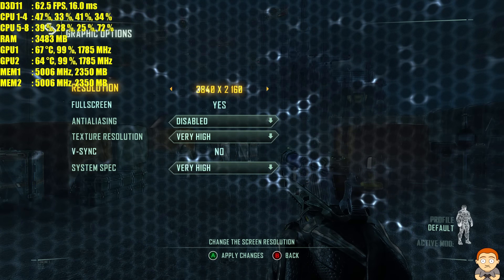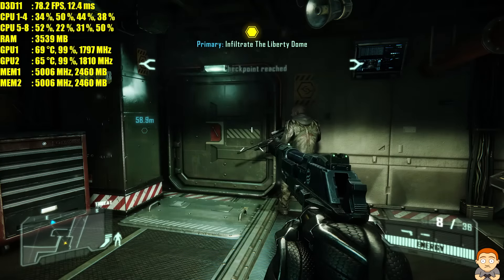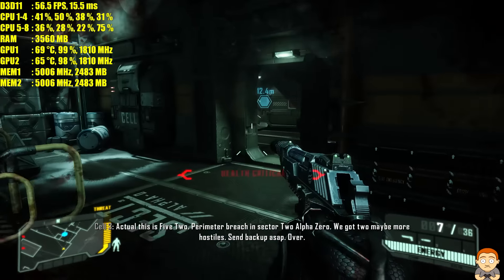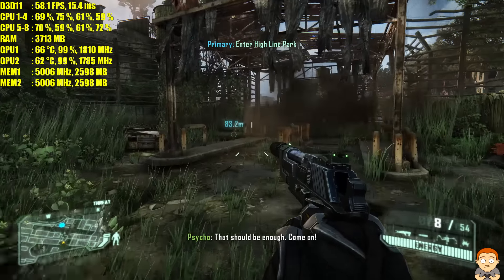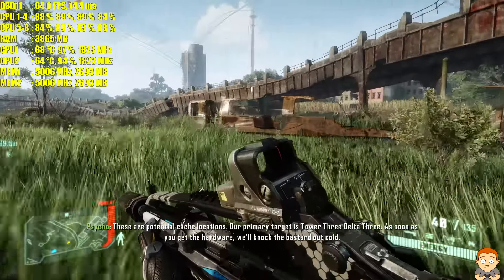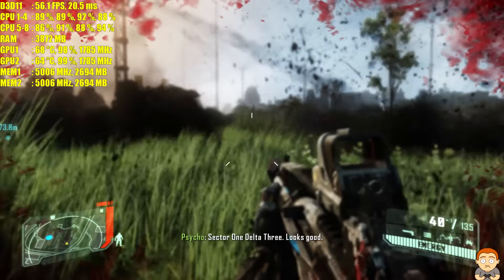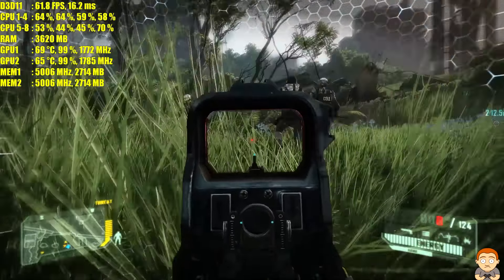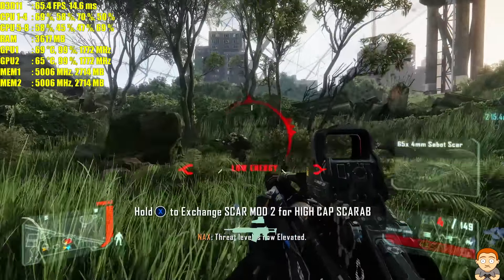Crysis 3 Gameplay 4K GTX 1080 SLI HB Bridge Frame Rate Performance Test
Crysis 3 Pc gameplay at 4K resolution on very high settings. I'm using two Pascal GTX 1080's in sli with the Nvidia HB bridge in this fps frame rate performance benchmark.